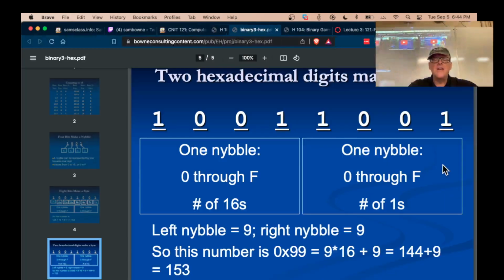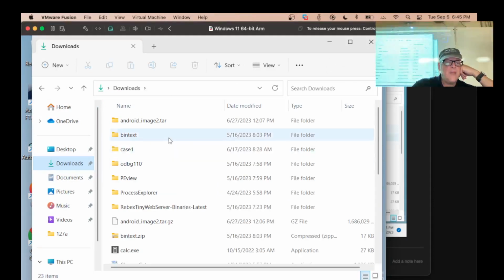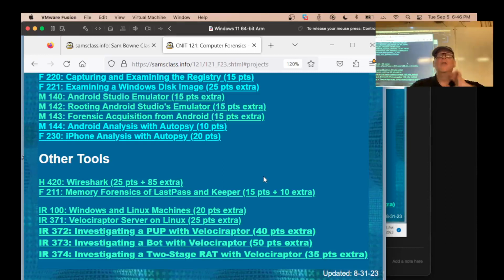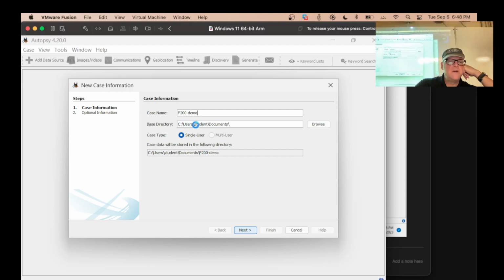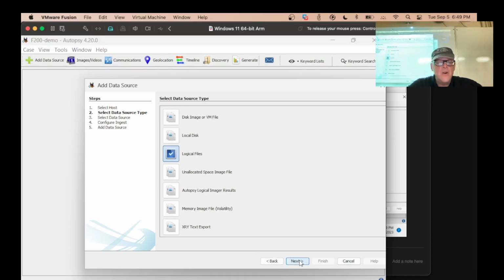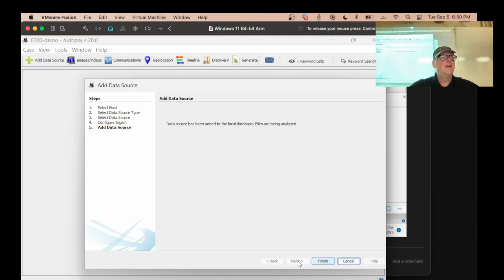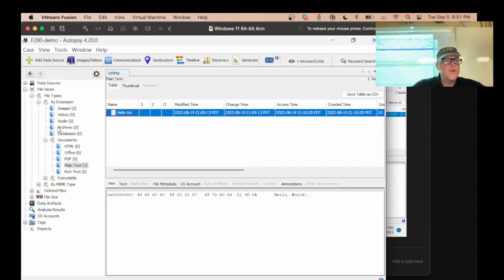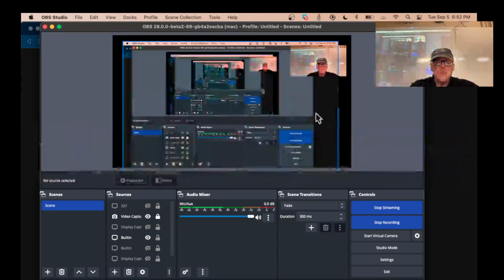F 200 Autopsy